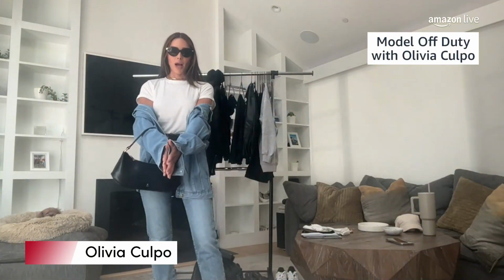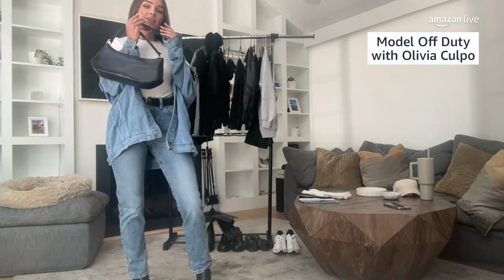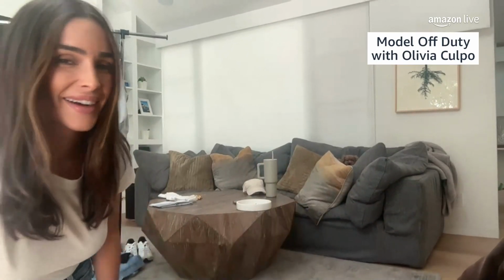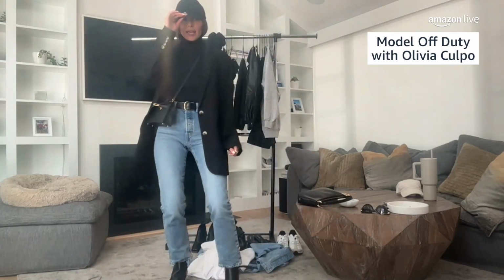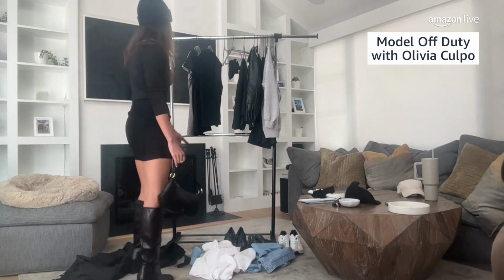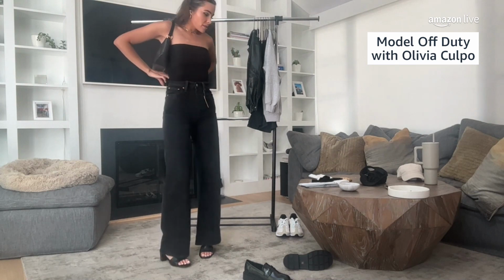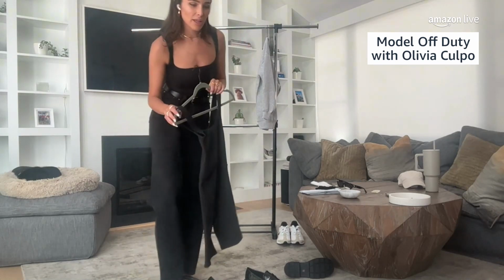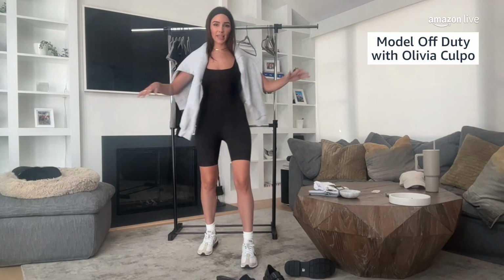The paige Disorbo Show Apartment tour